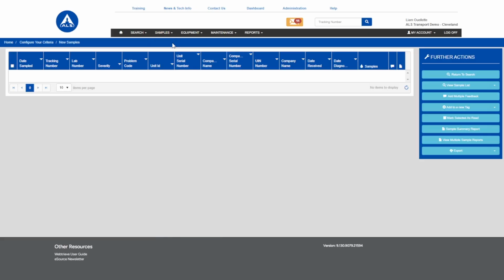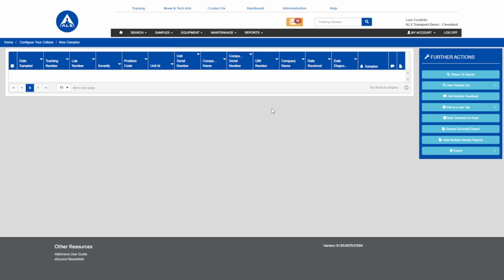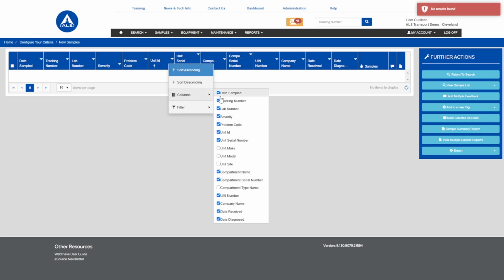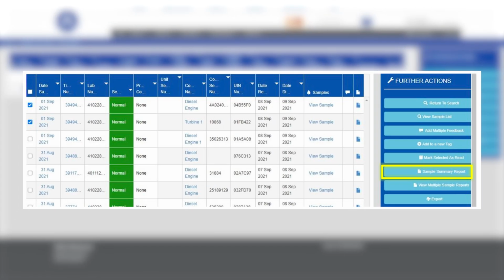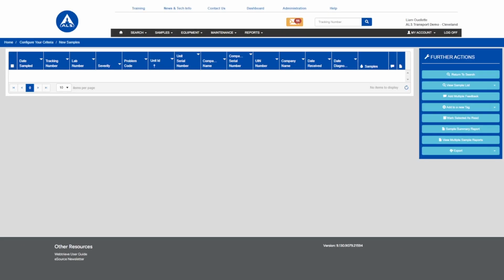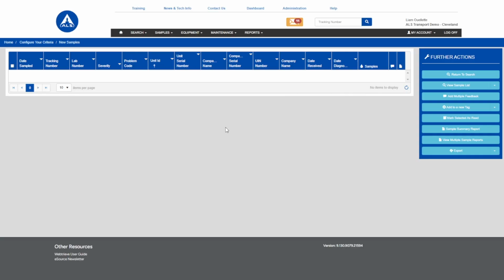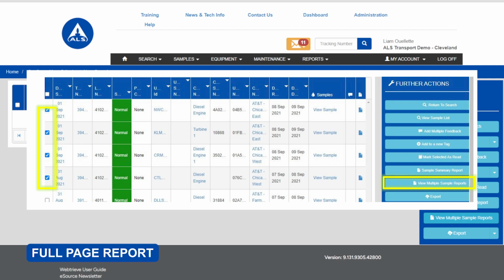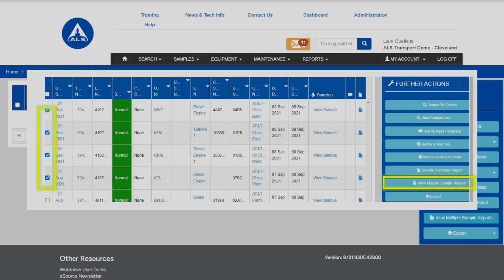Oil & Lubricants - How to View Multiple Reports in ALS Webtrieve | New Samples Tutorial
Learn how to view multiple reports for new samples on the ALS Webtrieve website using your desktop. This step-by-step tutorial covers how to:

✔️ Navigate to the New Samples section from the homepage
✔️ Sort, filter, and customize your sample list
✔️ Use hyperlinks for detailed sample information
✔️ Access the Further Actions menu for additional tools
✔️ Display full-page reports and view multiple reports at once with checkboxes

This video is ideal for anyone managing oil and lubricant sample reports in Webtrieve and looking to streamline reporting and analysis.